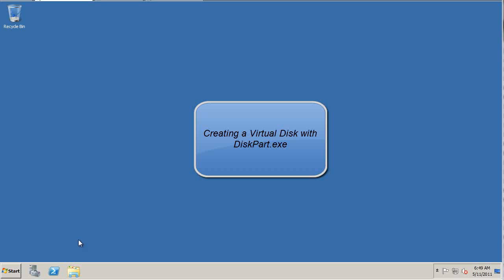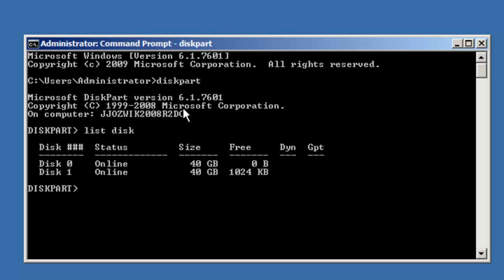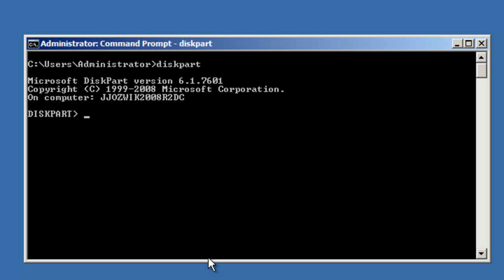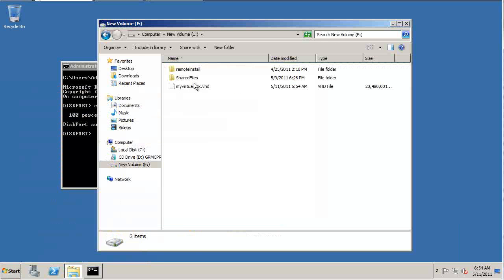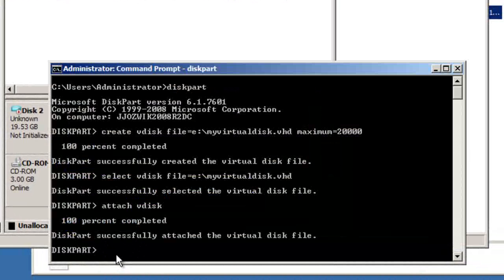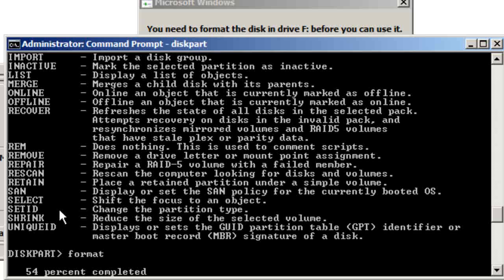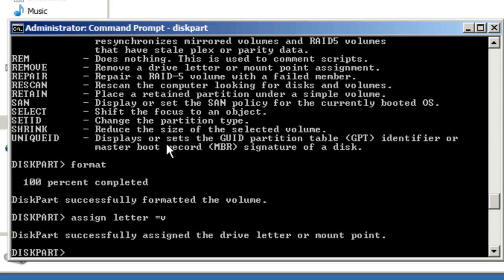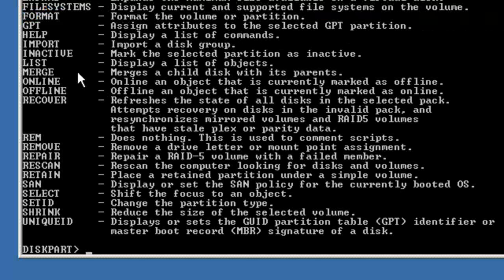Diskpart.exe create Virtual Disk VHD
Create a virtual hard disk using diskpart.exe command-line utility.